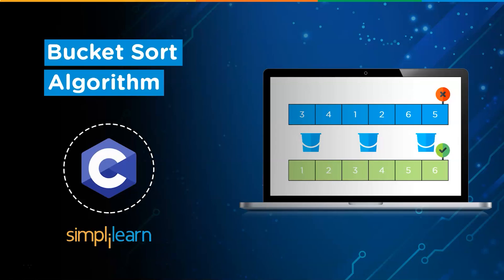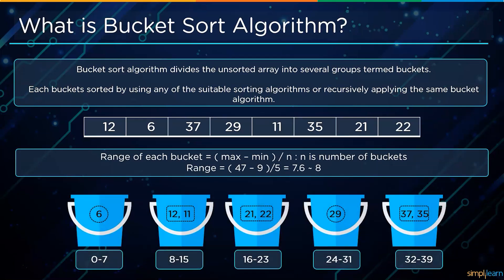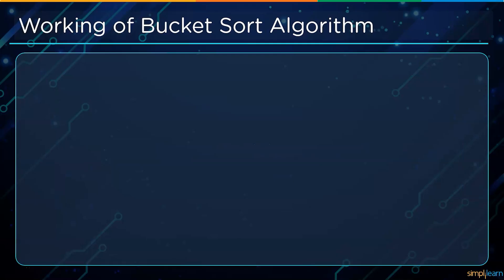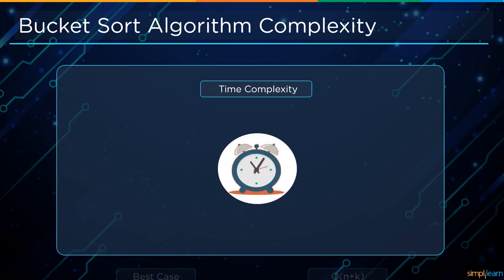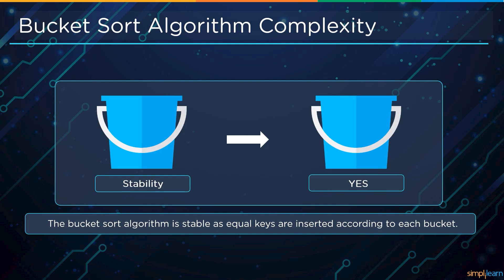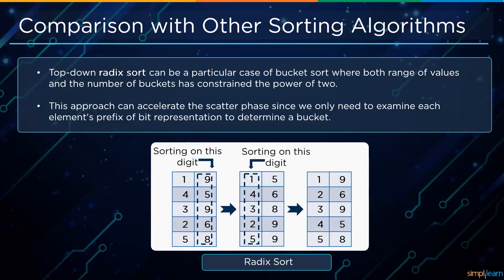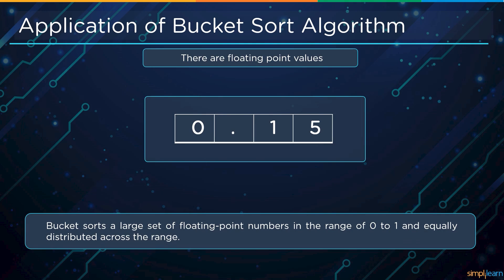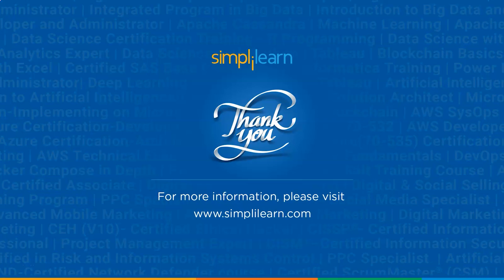Bucket Sort Algorith / Radix Sort Algorithm | Bucket Sort In Data Structure | Simplilearn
️️🔥Full Stack Development Program with Generative AI, delivered by Simplilearn in collaboration with Purdue University

This tutorial will help beginners to learn about Bucket Sort Algorithms in Data Structure and how Bucket Sort Algorithms work with an example. In this video,beginners will get to know the complexity and pseudocode of bucket sort and learn comparisons of bucket sort with other sorting algorithms. In this tutorial beginners will get to know some applications of bucket sort algorithms and this video will provide a practical demonstration for better understanding.

00:00 What is a bucket sort algorithm?
02:55 working of bucket sort algorithm
04:37 pseudocode of bucket sort algorithm
05:17 bucket sort algorithm complexity
07:27 comparison with other sorting algorithm
09:17 application of bucket sort algorithm

What is Bucket Sort Algorithm
Bucket Sort Algorithm is a sorting algorithm that works by distributing the elements of an array into a number of buckets. Each bucket is then sorted individually, either using a different sorting algorithm or by recursively applying the bucket sorting algorithm

✅ Skills Covered
- Agile
- Git
- SQL
- Core Java
- Spring
- Spring Boot
- HTML and CSS
- AWS
- Docker
- Jenkins
- JavaScript
- ReactJS
- Cucumber
- Maven JSP
- JDBC
- MongoDB
- JUnit